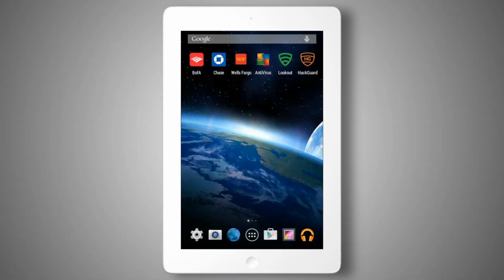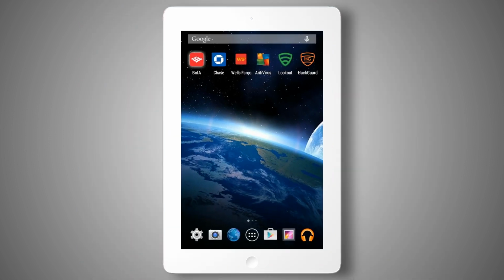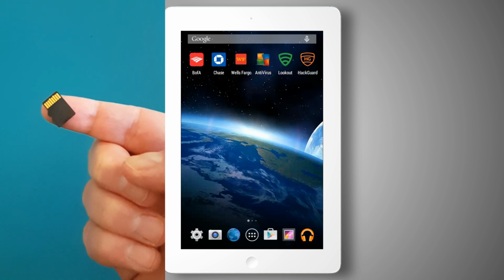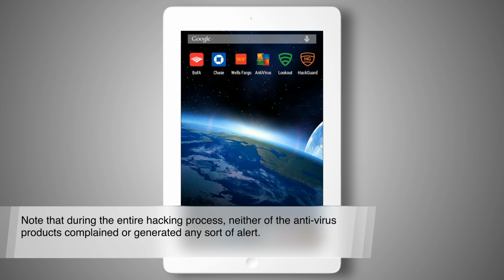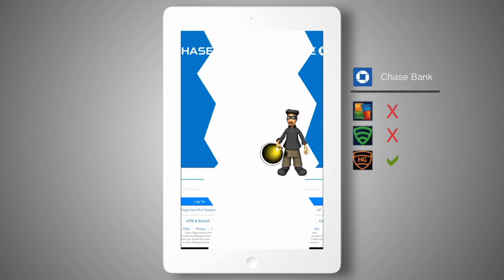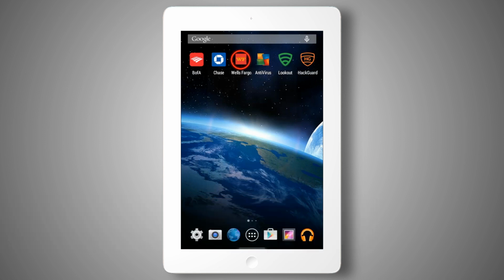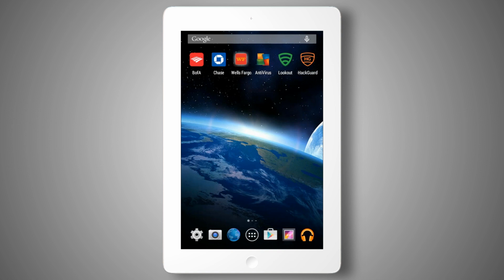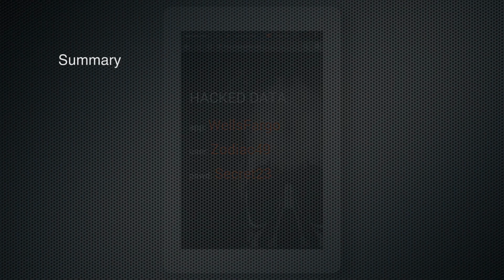HackGuard Protection Test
Attempts are made to white-hat hack Bank of America, Chase Bank, and Wells Fargo apps.  Protecting the apps are AVG, Lookout and HackGuard.  See the actual results here.